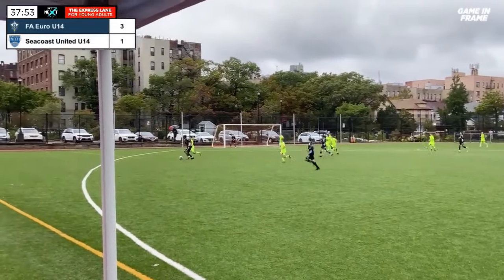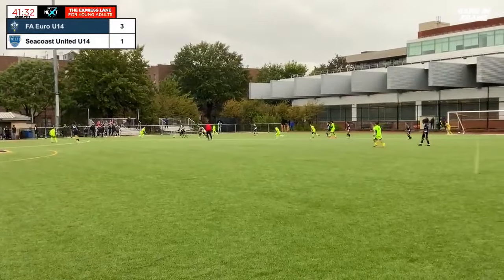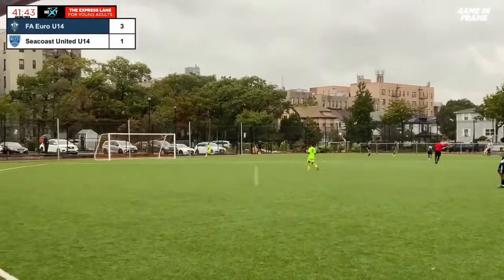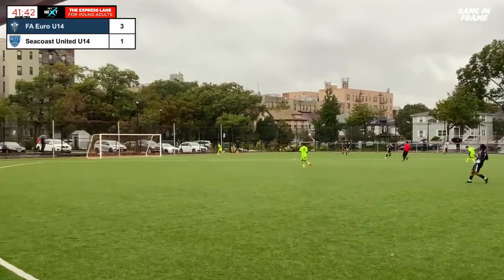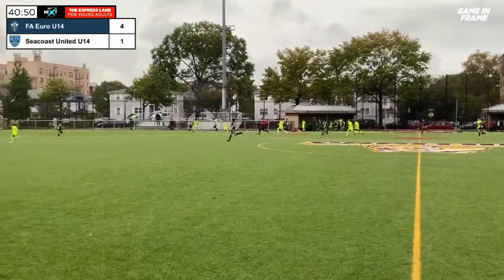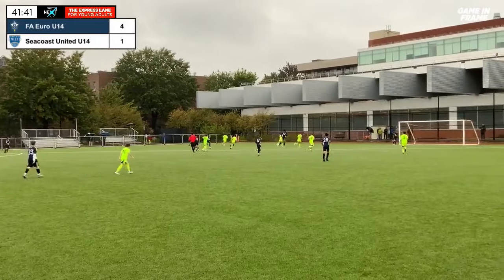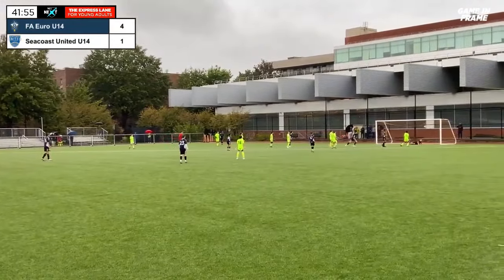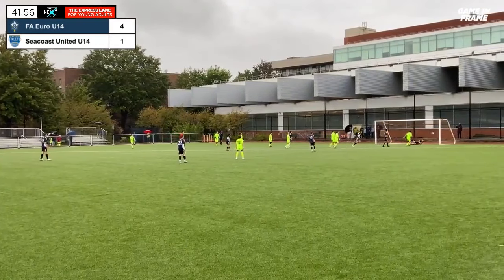Highlights: FA Euro U14 vs Seacoast United U14 | MLS Next: Northeast U14 | 10.14.23